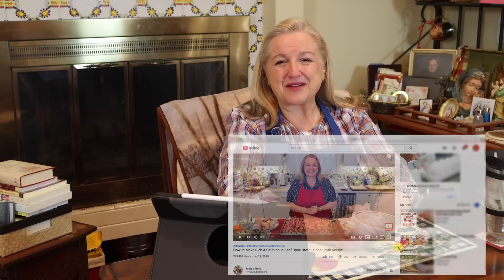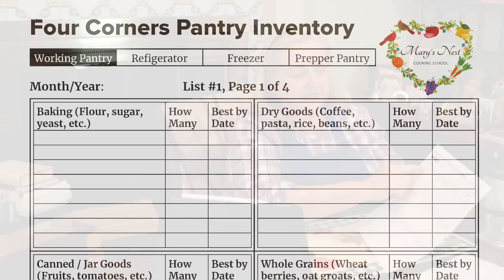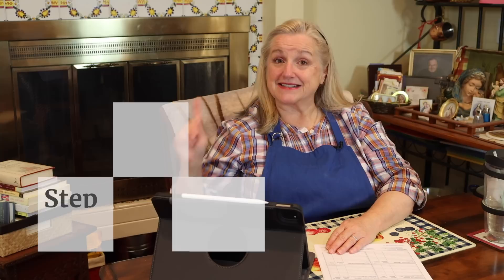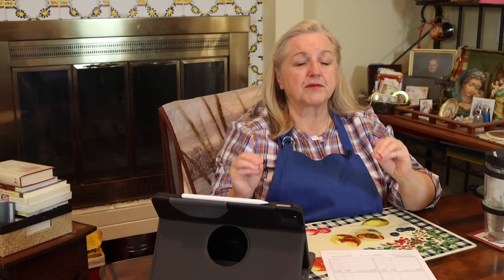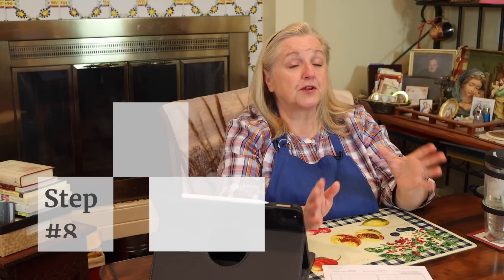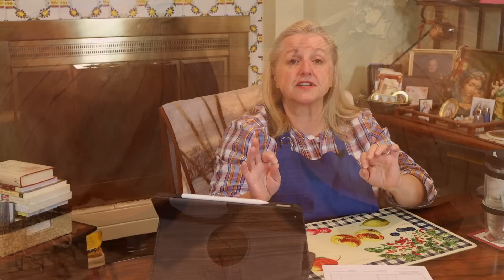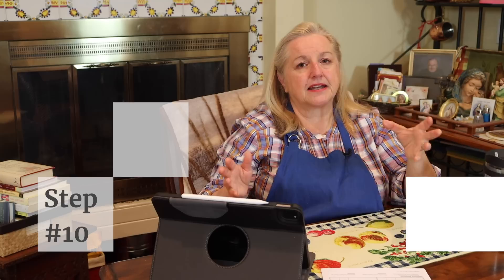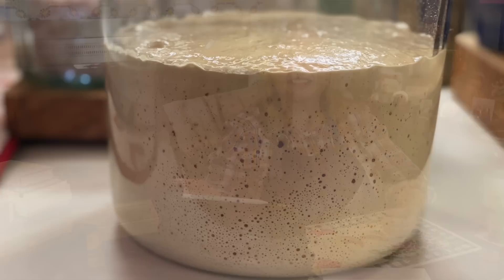10 Steps to Inflation Proof Your Pantry to Fight Rising Grocery Prices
Learn the 10 Steps to Inflation Proof Your Pantry to Fight Rising Grocery Prices. With food prices rising and price increases on everything, we need to focus on how to save money and not exceed our grocery budget. Download the free checklist and learn about the 10 steps in this video to help you inflation proof your pantry.

For example, we can do more in addition to stocking up and buying in bulk to fight food inflation. Learn to cook with scraps and use every little last bit of food in your four corners pantry. Avoid wasting food by creating "clean out the crisper" meals.

➡️TIMESTAMPS:
0:00 Introduction
1:08 Step 1a
1:20 Four Corners Pantry Review
3:35 Step 1b
7:59 Step 2
11:15 Step 3
12:43 Step 4
14:13 Step 5
18:05 Step 6
20:46 Step 7
22:55 Multiple Streams of Food
27:27 Step 8
32:44 Step 9
41:31 Step 10

✳️FAVORITE PREPPER PANTRY SUPPLIES:
FoodSaver Handheld Vacuum Sealing System
Foodsaver Jar Adapter Kit
Stovetop Waterbath Canner

✳️RECOMMENDED READING:
Nourishing Traditions
Food Storage 101